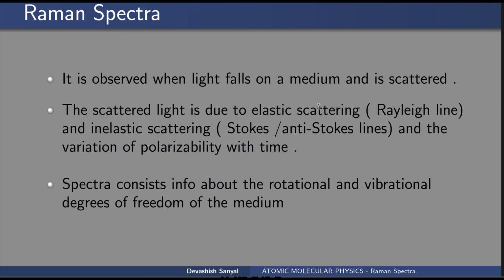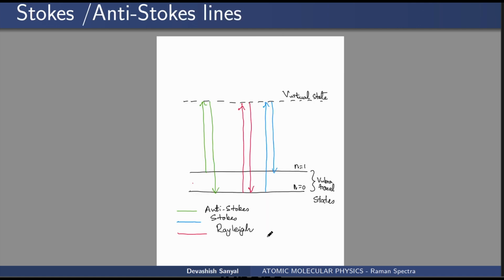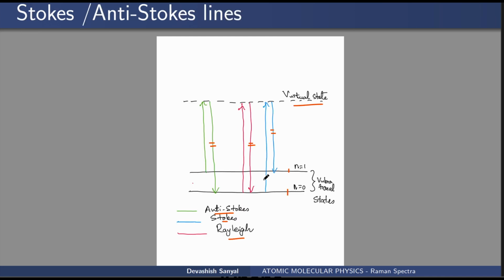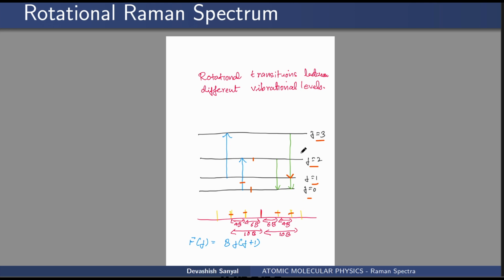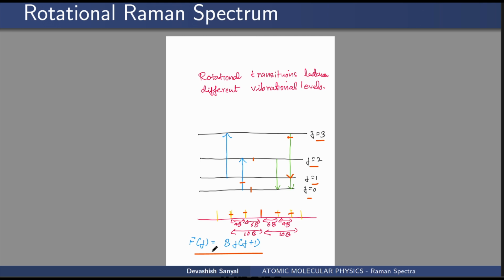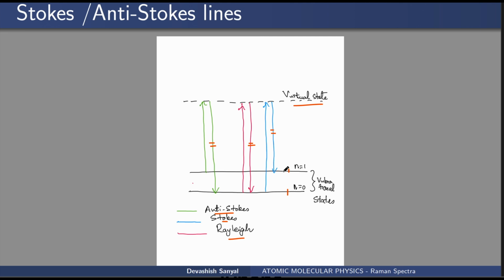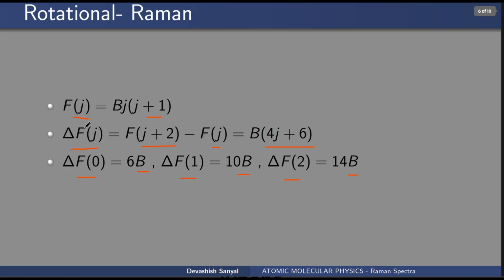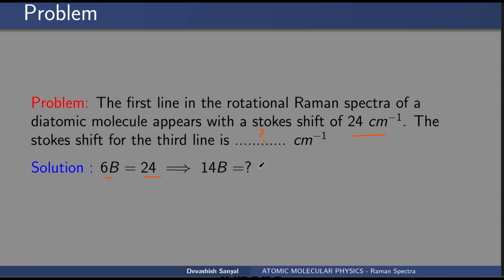Atomic & Molecular Physics - Raman Spectra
We  discuss Raman  spectra  of molecules  in brief along with a few problems.